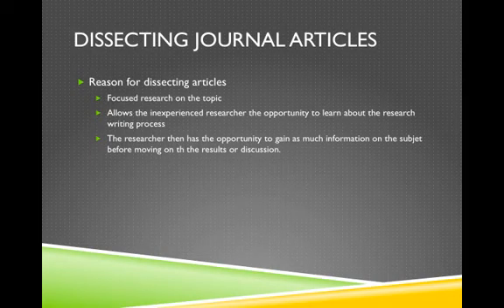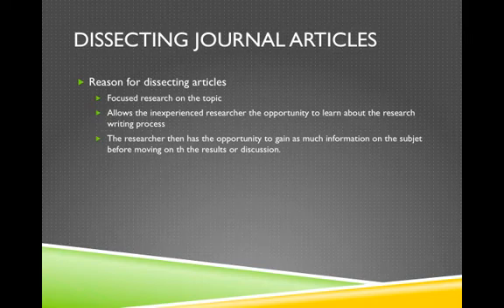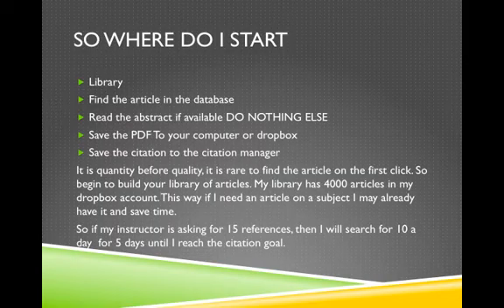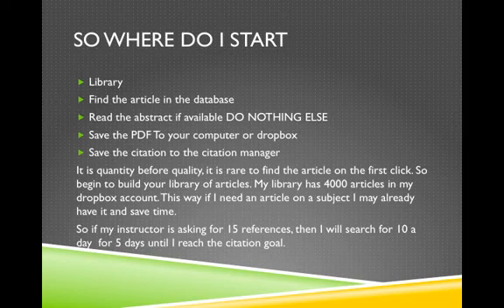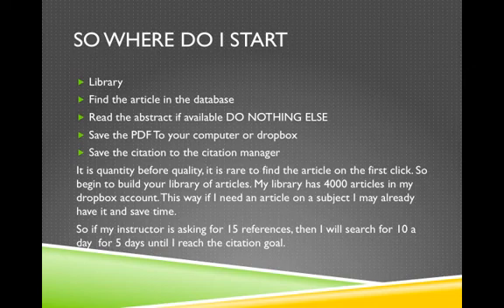Understanding the Lit Review.mp4